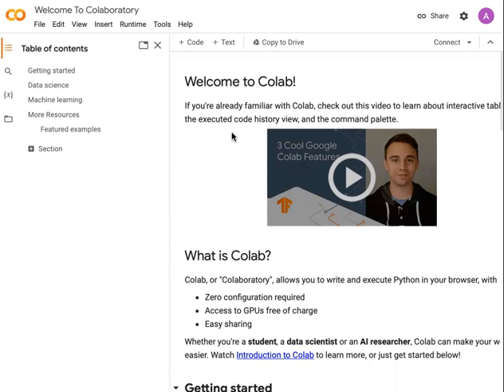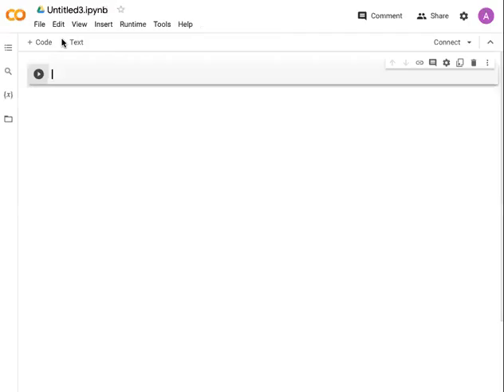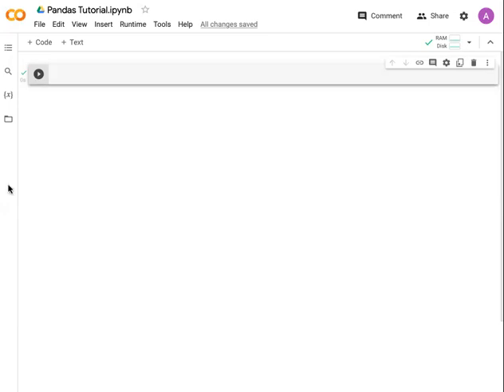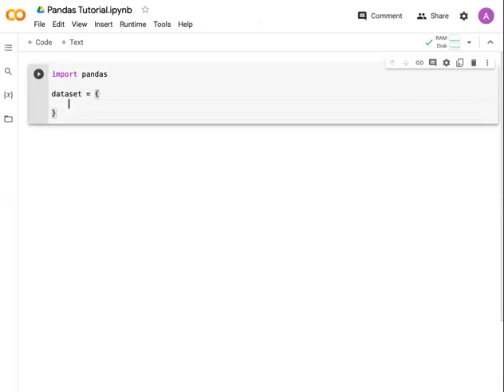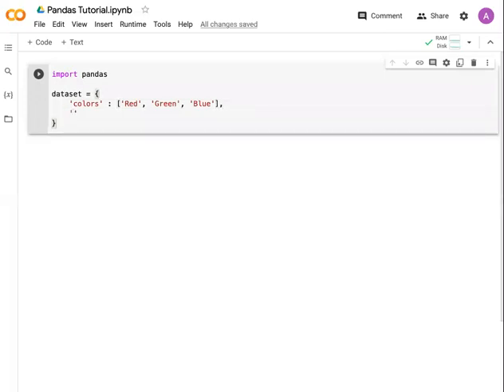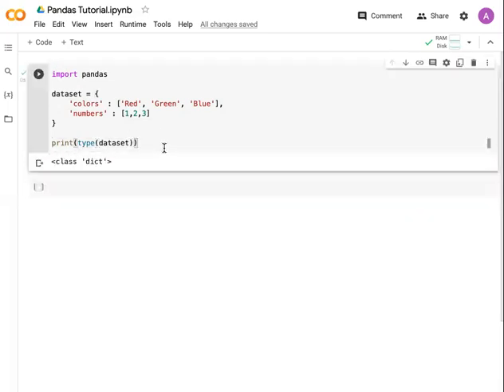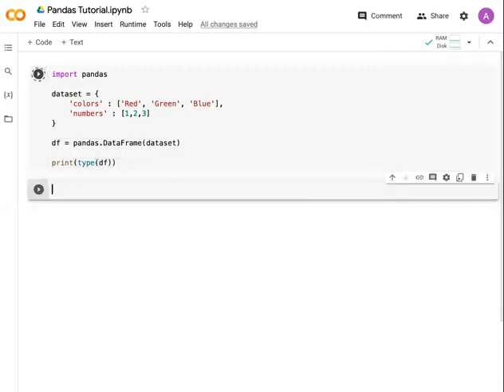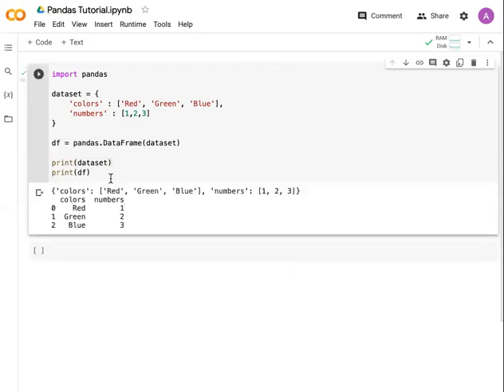1 Pandas Getting Started